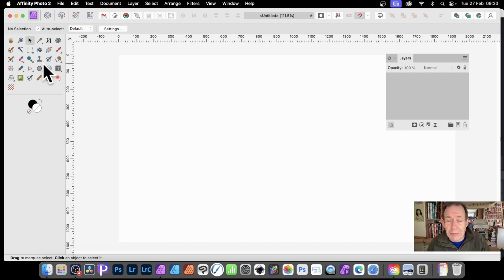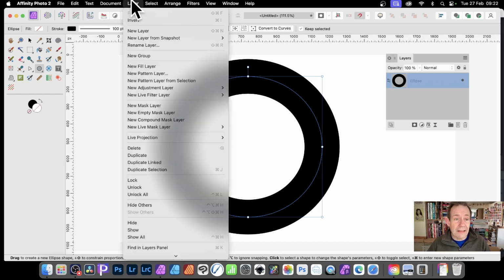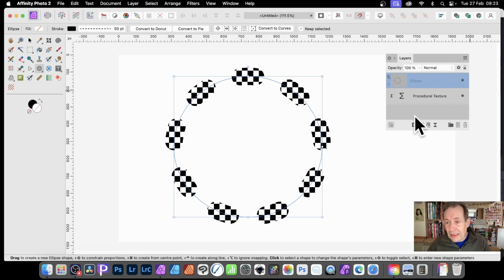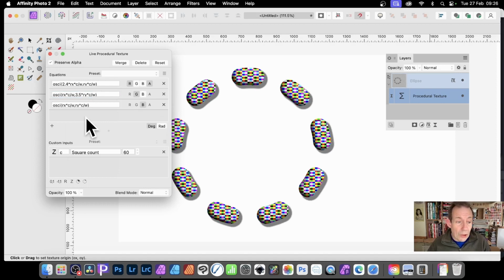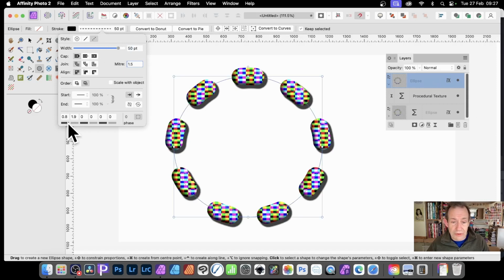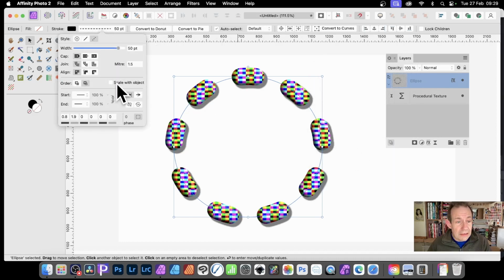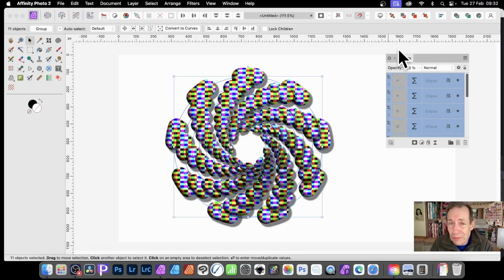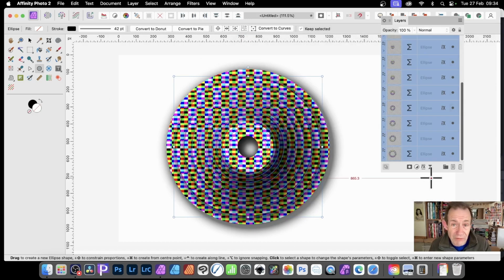Affinity Photo : How To Add Live Filters To Strokes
How to add live effects to strokes for shapes etc in Affinity Photo